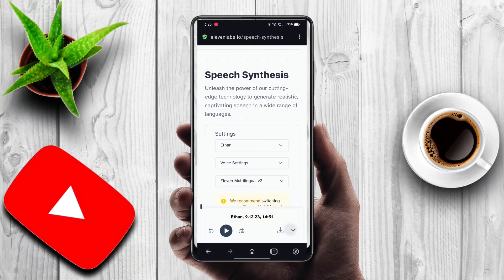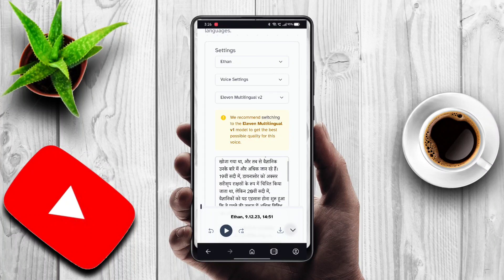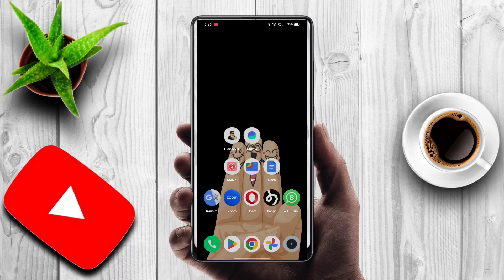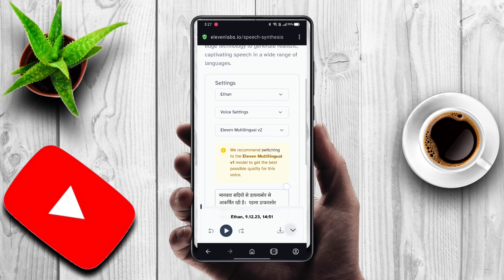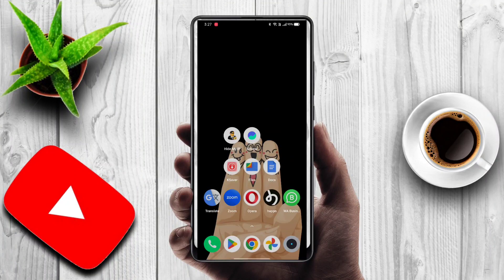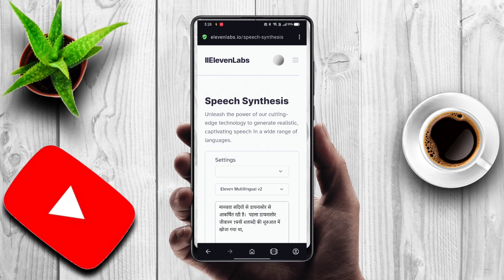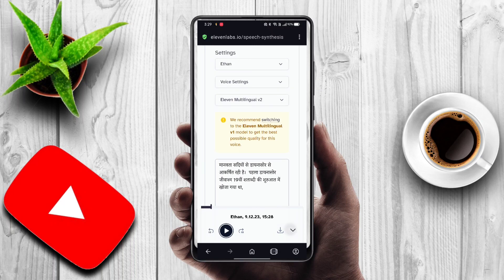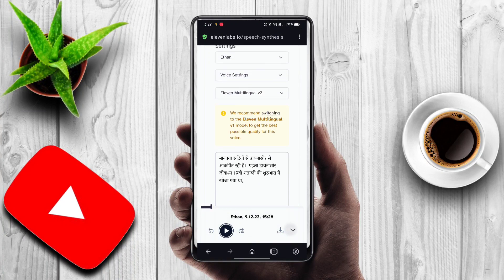Unusual Activity Detected' ElevenLabs - How to Fix Error on Android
We have detected unusual activity in your account. As a result, your free tier usage has been disabled. If you are using a proxy or VPN, you may need to purchase a paid plan to avoid triggering our abuse detectors.

In this video, I'll show you how to fix the error 'Unusual Activity Detected' in ElevenLabs. The method is very simple and clearly described in the video. Follow all of the steps in the video, and get rid of the error 'Unusual Activity Detected' in 11Labs. And that's how you can fix the ElevenLabs error 'Unusual Activity Detected' with a VPN in ElevenLabs, this works for iPhone and Android.